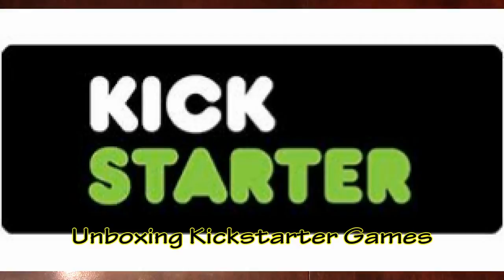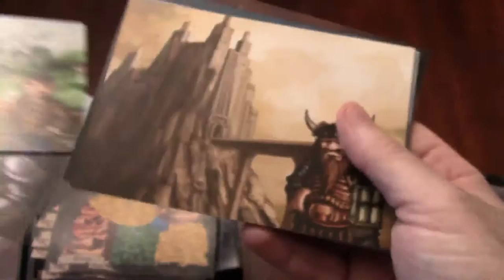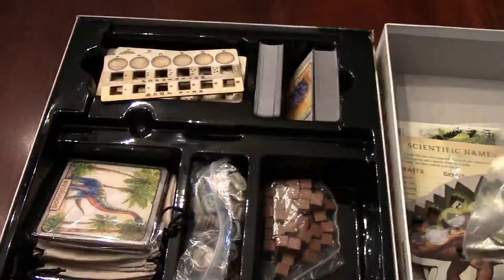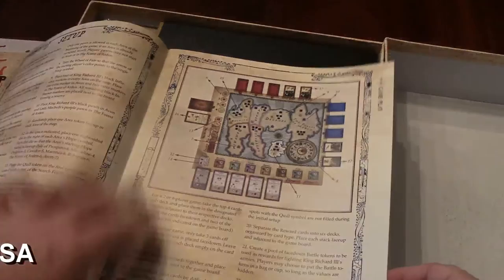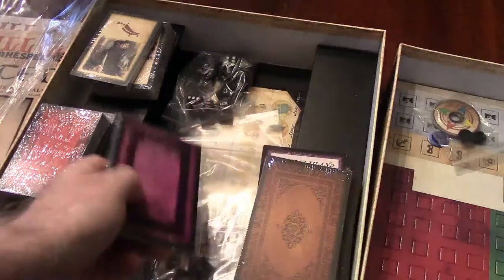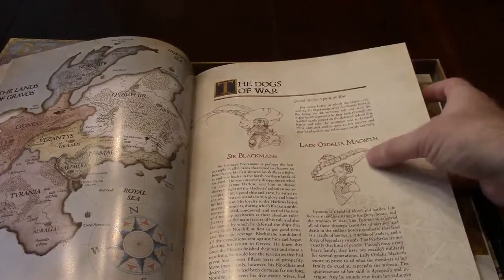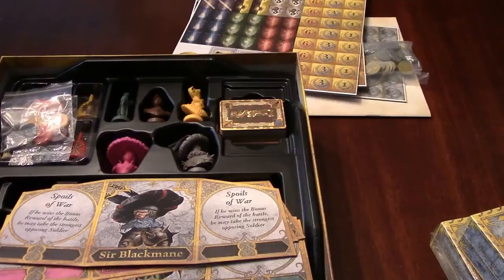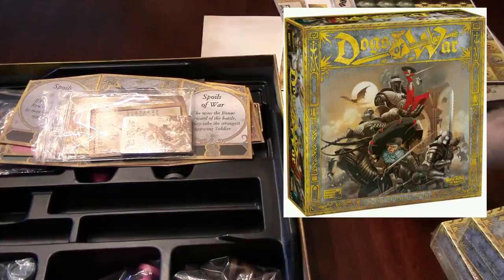Kickstarter unboxings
Join me as I open up some newly arrived Kickstarter games. We will look at Tiny Epic Kingdoms, Kill Shakespeare, Evolution, and  Dog's of War. Watch in HD.